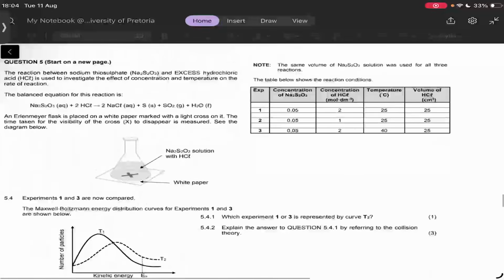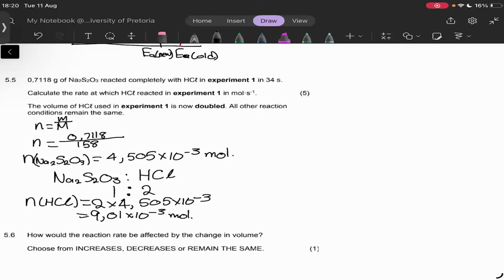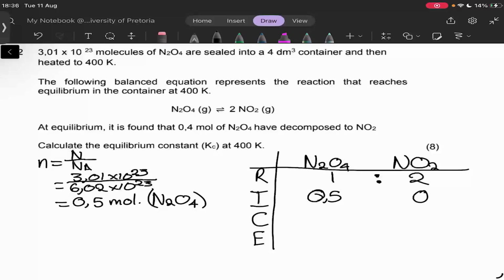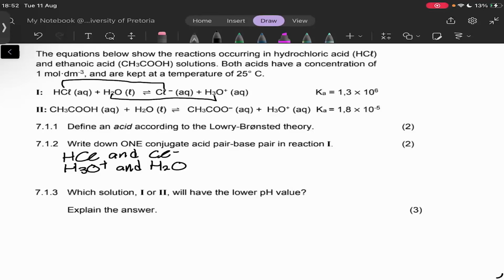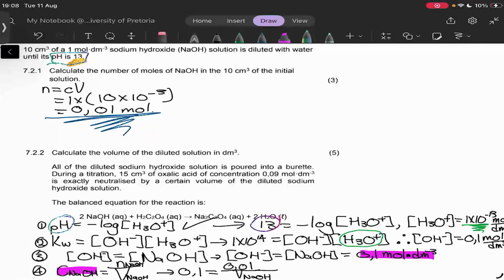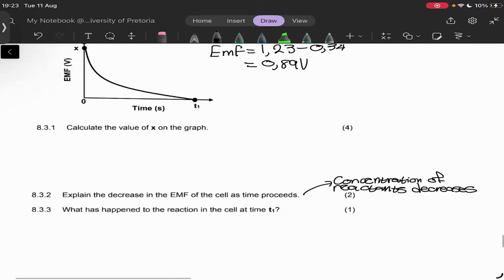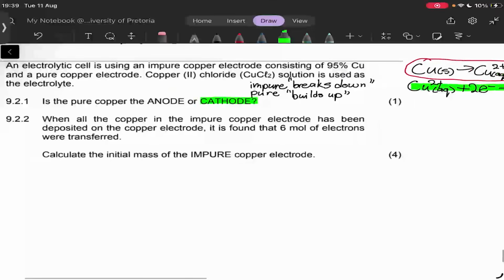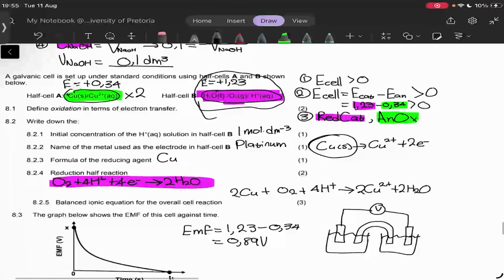Gr 12 Physical Sciences Paper 2 | Prelim Prep | Past Paper Walkthrough (Part 1 CONT.)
We’re continuing with Part 1 of our Grade 12 Physical Sciences Paper 2 past paper walkthrough! 🧪📚

In this Prelim MasterPrep session, we work through more Paper 2 questions step by step, breaking down the concepts, calculations and exam techniques you need to approach your prelims with confidence.
✅ Step-by-step past paper walkthrough
✅ Key concepts and calculations explained
✅ Common mistakes to avoid
✅ Exam tips and problem-solving strategies

Keep following along, practise with us and sharpen your Paper 2 exam technique before prelims. 🎯